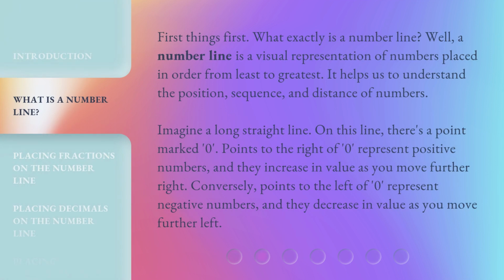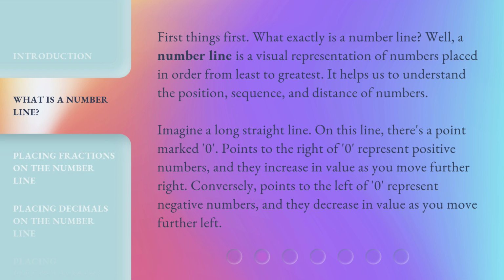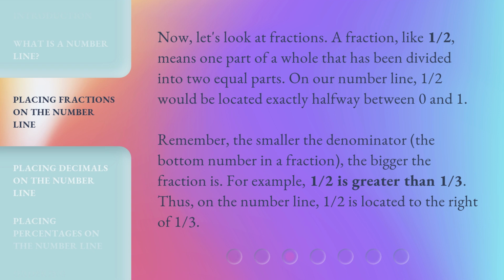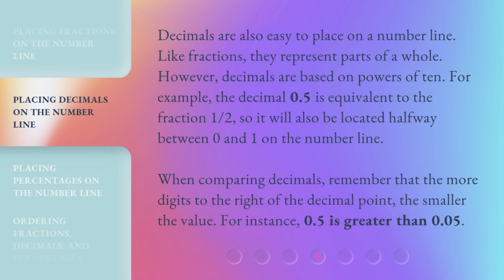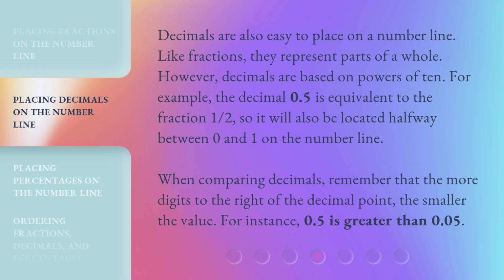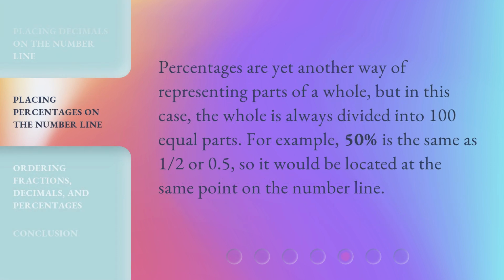"Numbers in Line: Exploring Fractions, Decimals, and Percentages"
Numbers in Line: Understanding Fractions, Decimals, and Percentages with a Number Line • Learn how to compare and order fractions, decimals, and percentages in a fun and intuitive way with a number line. This video explains what a number line is and how to place fractions and decimals on it, making it easier to understand numerical concepts.

00:00 • Introduction - "Numbers in Line: Exploring Fractions, Decimals, and Percentages"
00:34 • What is a Number Line?
01:17 • Placing Fractions on the Number Line
01:53 • Placing Decimals on the Number Line
02:31 • Placing Percentages on the Number Line
02:52 • Ordering Fractions, Decimals, and Percentages